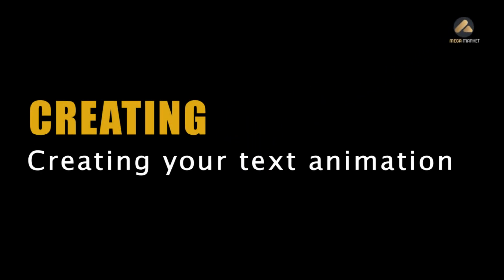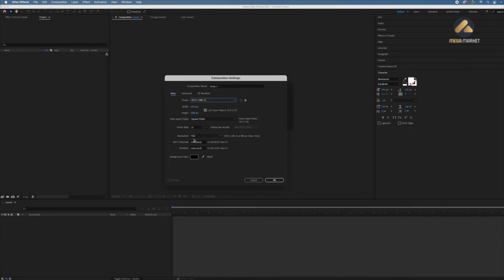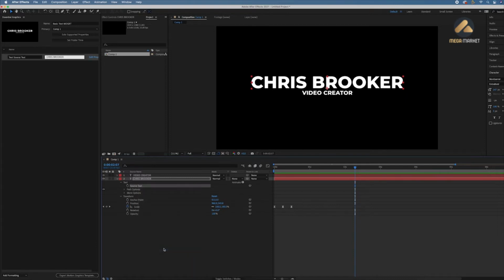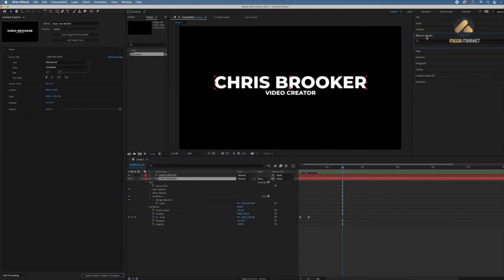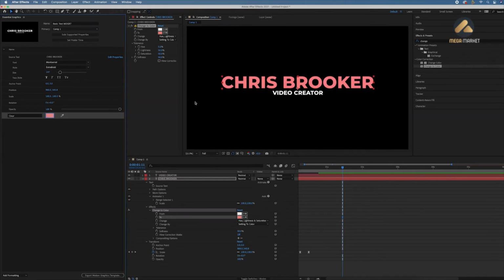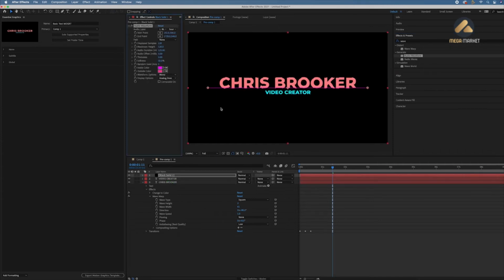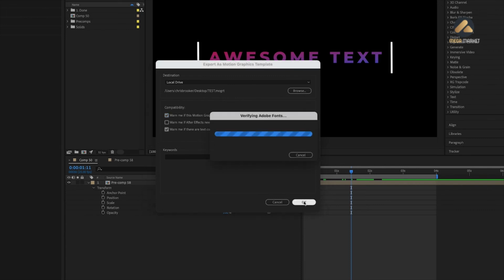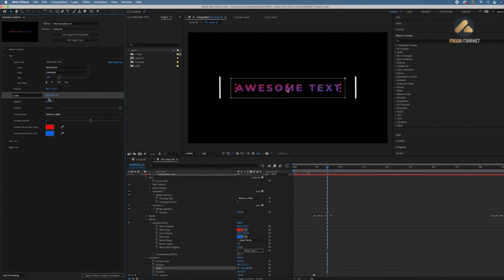How to Create MOGRTs in After Effects for Premiere Pro? (Full Workflow)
Learn how to create, customize, and export Motion Graphics Templates (.MOGRT files) from Adobe After Effects to use in Adobe Premiere Pro. This complete guide will walk you through the entire workflow, from building a text animation to creating a fully editable template.

In this tutorial, you will learn:

Creating the Animation: How to build a simple, professional text animation in After Effects using keyframes for scale and opacity.

Using the Essential Graphics Panel: How to add and organize properties like source text, font selection, size, color, position, and tracking into the Essential Graphics panel.

Creating Editable Controls: Learn how to create user-friendly controls in your MOGRT file, allowing you or others to easily edit the template in Premiere Pro without needing to open After Effects.

Exporting the .MOGRT File: The correct steps to export your Motion Graphics Template from After Effects.

Importing and Using in Premiere Pro: How to import and use your custom .MOGRT file in Premiere Pro for a faster, more efficient video editing workflow.

This tutorial is perfect for video editors and motion designers who want to streamline their workflow and create reusable, professional title animations.